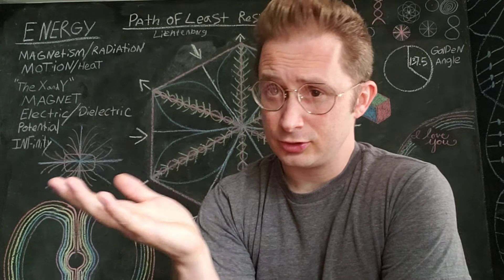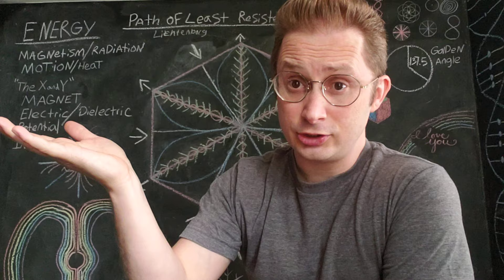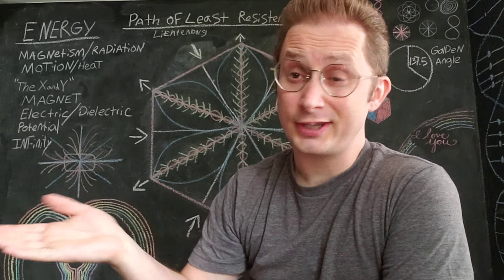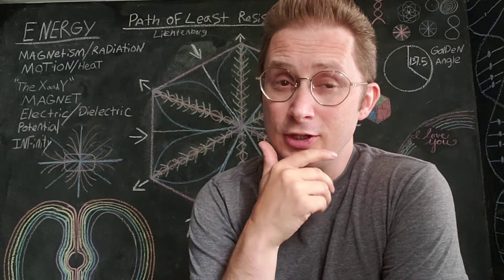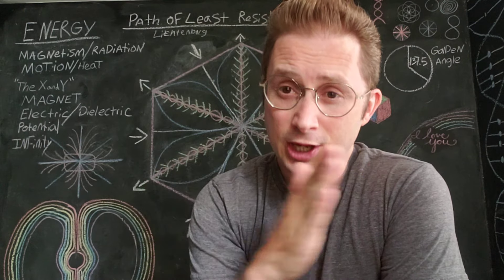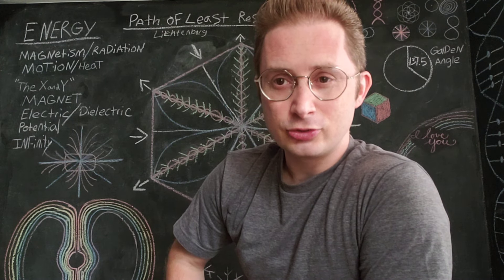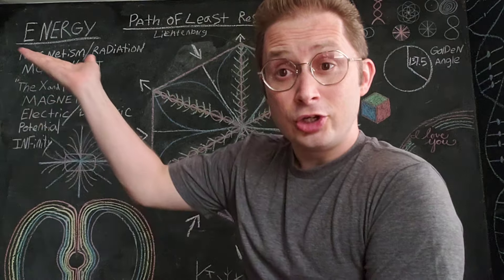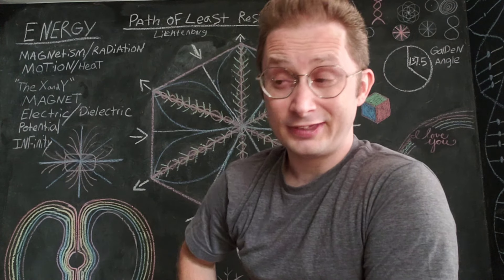the REVELATION of GOD. the prophet.